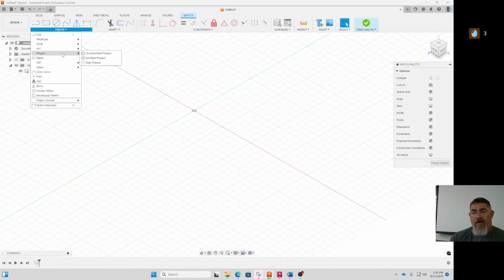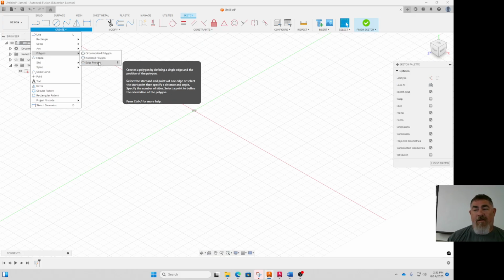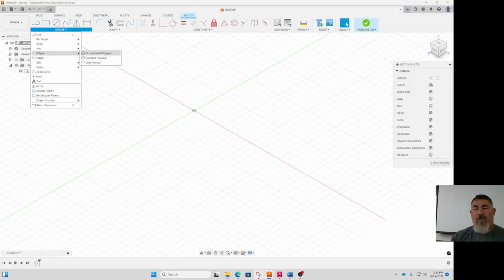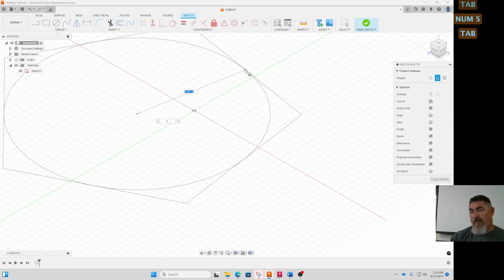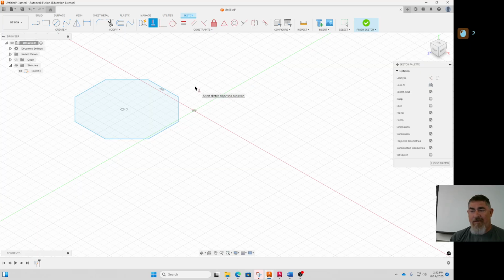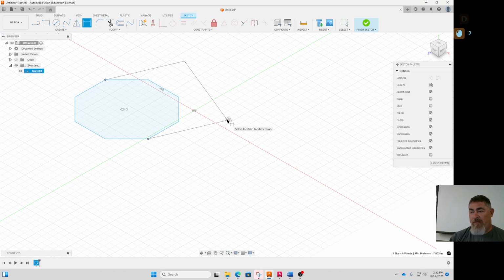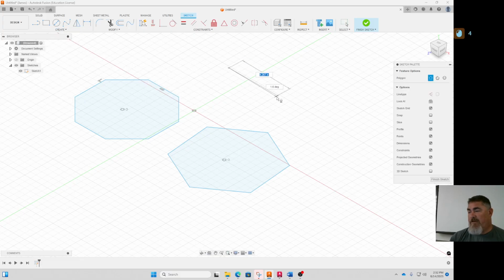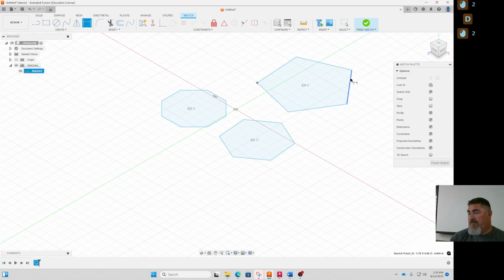Sketch Tool Polygon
In this video, I explain how to use the polygon command in a Fusion, highlighting that there are three different options for the command which all produce similar results. I start by describing each of the three options: circumscribed, which draws the polygon outside of a circle; inscribed, which draws it inside a circle; and edge, which lets you define the polygon by picking two points along an edge. I demonstrate drawing a polygon and explain how you can add constraints and dimensions. I conclude by showing that all three options can achieve the same result, and that you can dimension the finished polygon in the same way, no matter which method you used to create it.

Timestamps:
00:00 - Introduction to polygon options
00:07 - Circumscribed polygon
00:15 - Inscribed polygon
00:20 - Edge polygon
00:43 - Demonstration of the polygon command
01:27 - Results are similar regardless of option